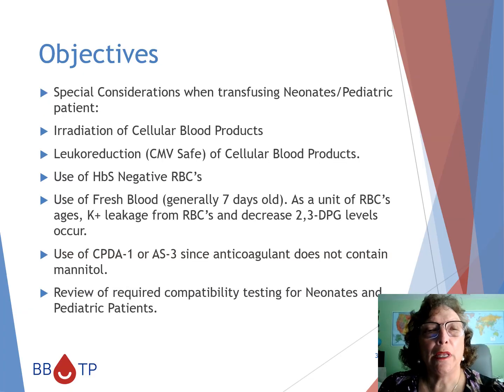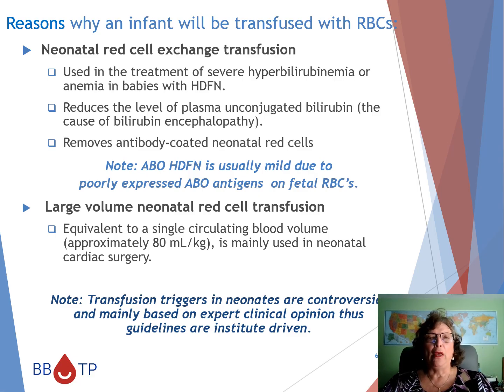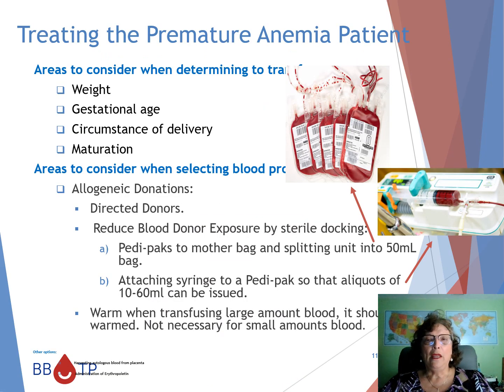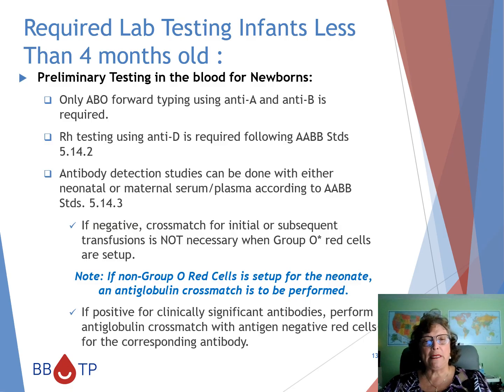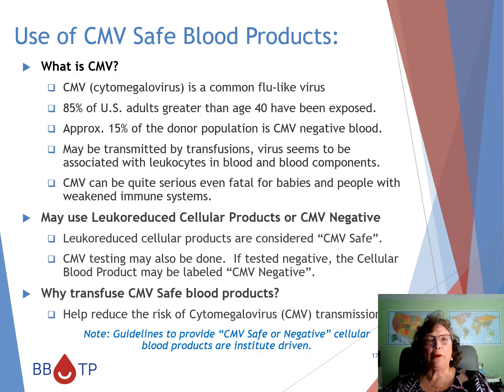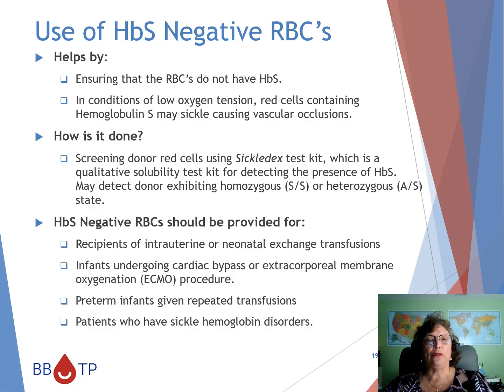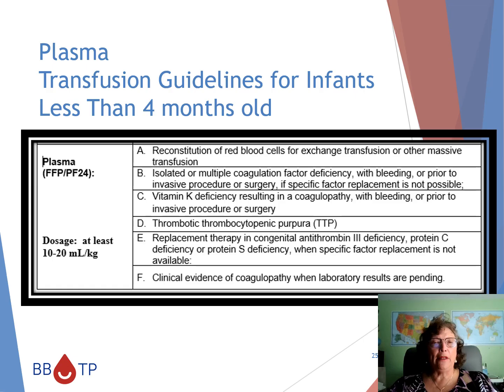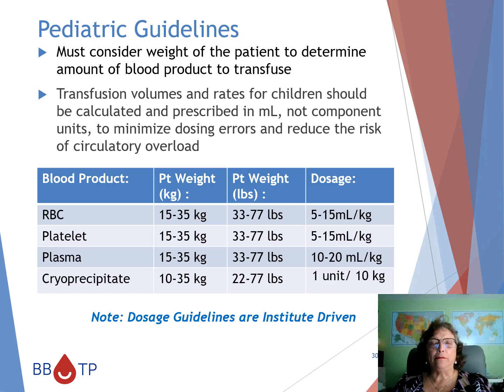Neonatal Transfusion Guidelines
BM